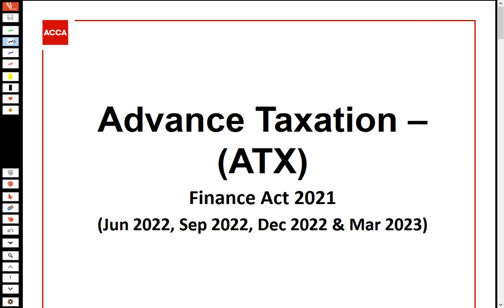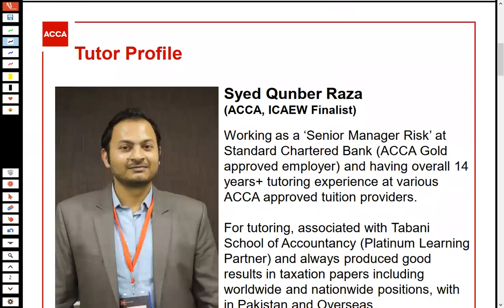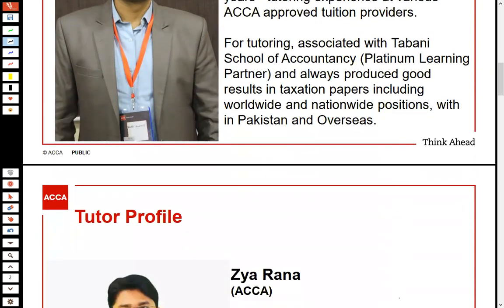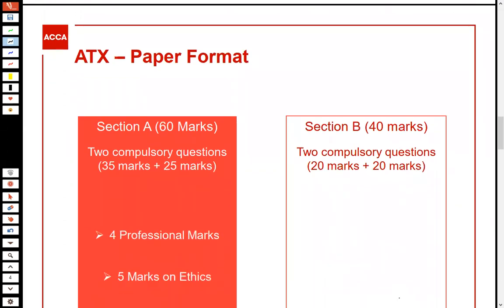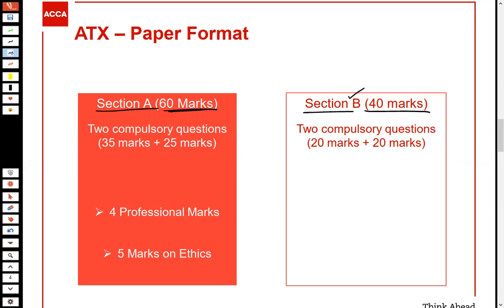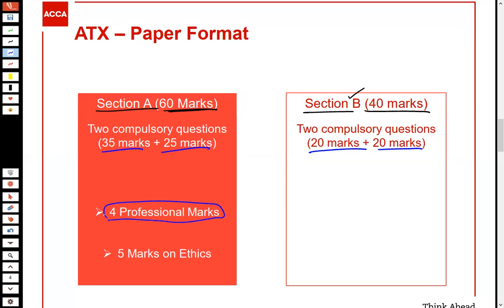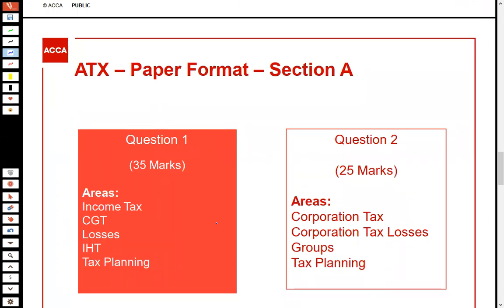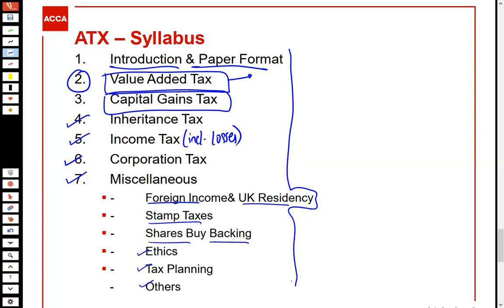ACCA P6 | Advanced Taxation | ATX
Orientation Class for P6 - ATX : Advanced Taxation